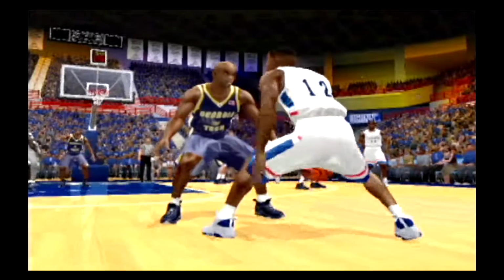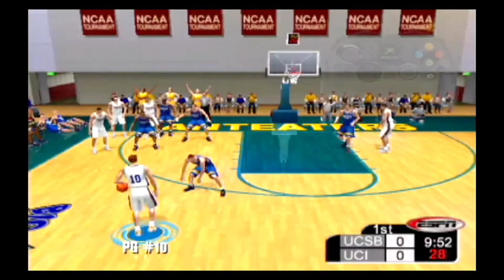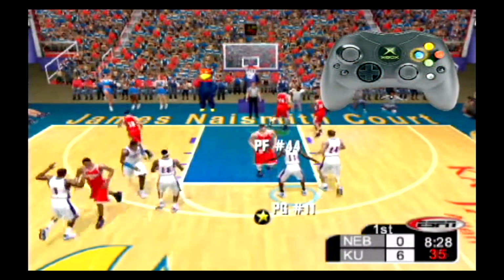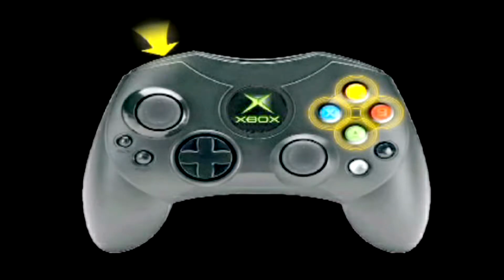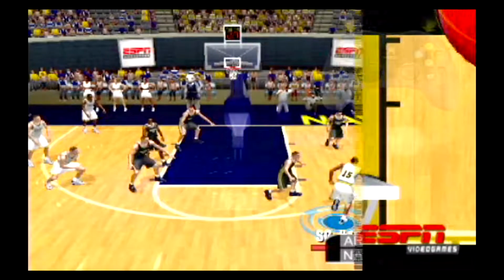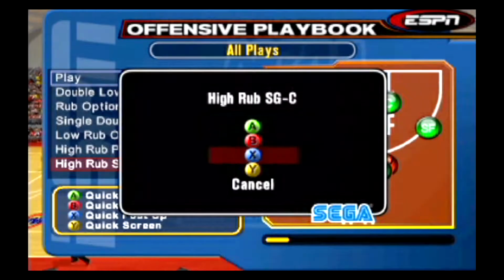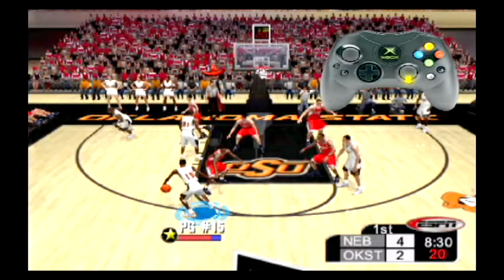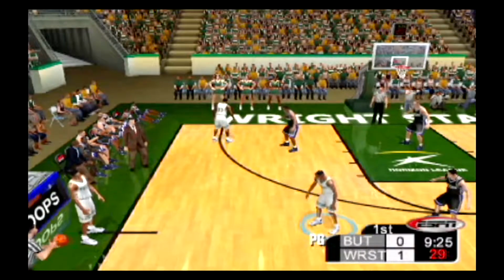02 Offense Training Video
ESPN College Hoops 2K5 Original Xbox Playthru No Commentary By Me Enjoy.

All Video's Are Made by me without adding commentary with the intent on helping someone through a tough spot in the game or for mere entertainment. I Like to watch videos and follow for walkthru's and don't need someone always trying to explain a scene rather then let it play out.